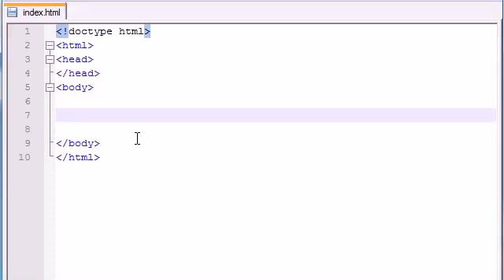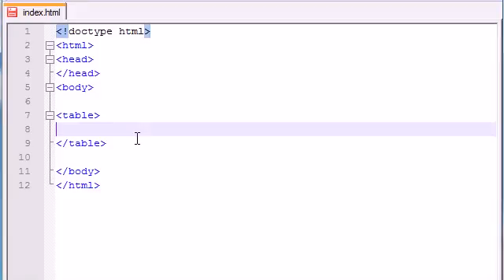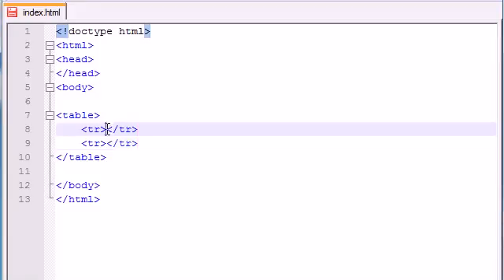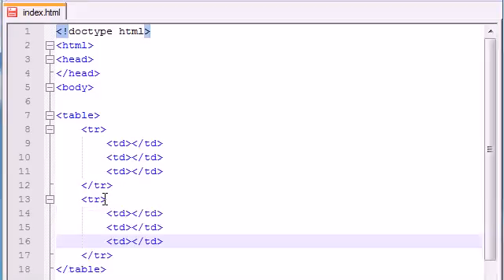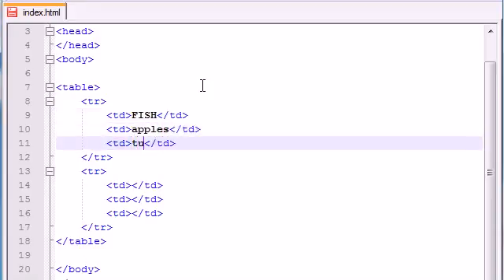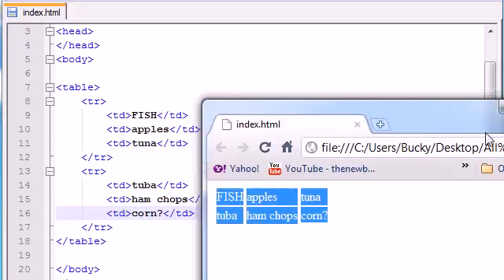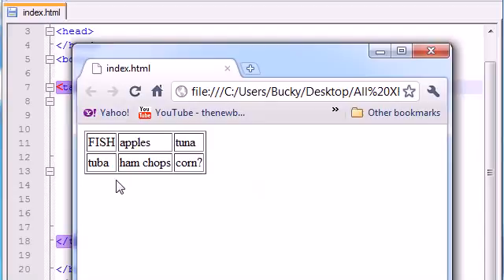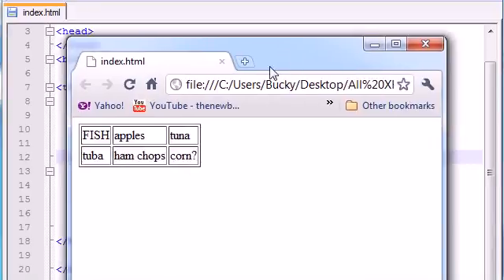XHTML and CSS Tutorial 11 Tables